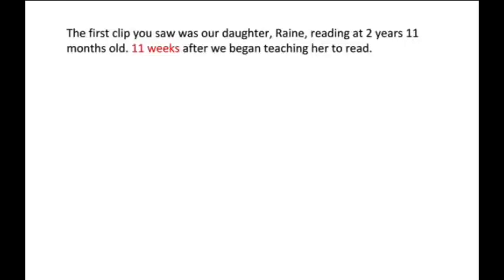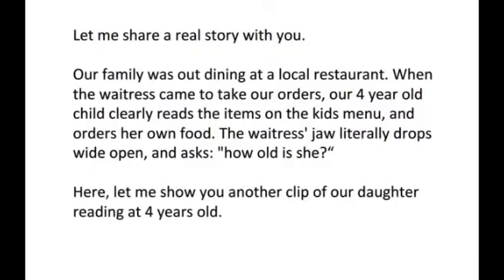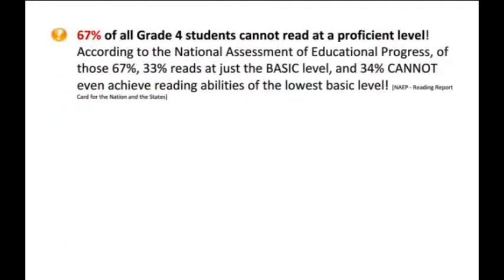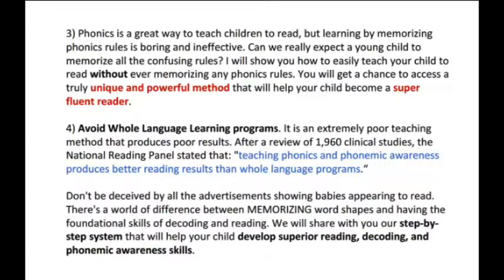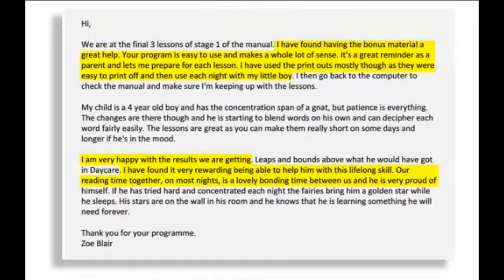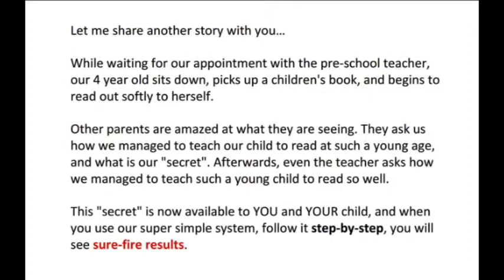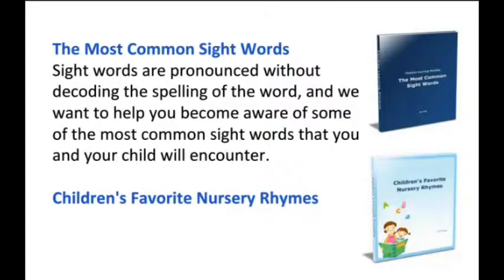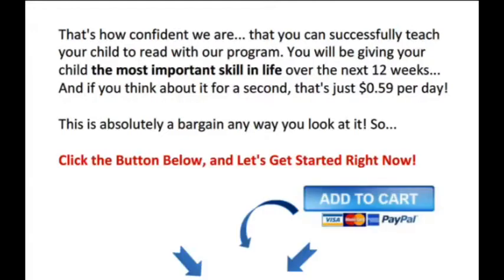How to Teach a Kid to Read- Amazing Teach a Kid to Read Program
How to Teach a Kid to read tips.

1.Talk to your child - before a child can learn to read, he or she must first learn to speak. Talk to your child about everything and anything - whatever interests them.Tell them stories, ask your child lots of questions, play rhyme games, and sing songs with them.

2.Read to your child consistently everyday - we're all creatures of habit, and enjoy having a daily routine. Set time aside each day to read to your child. Read to your child every night. Make this their "cool down" period before they go to sleep. This not only helps your child develop an interest in books and reading, it also help the parent bond with the child, and develop a healthy relationship.

3.Help your child develop reading comprehension - typically, parents will take the time to read for their children; however, many parents do not put much emphasis or thought on whether their children understands what they've just been read to. Instead, occasionally, make an effort to question your child on what you've just read. For example, you read to your child.